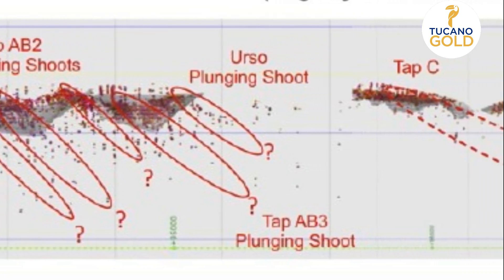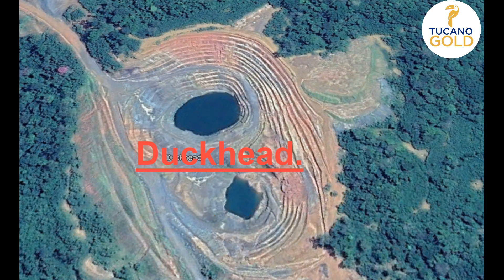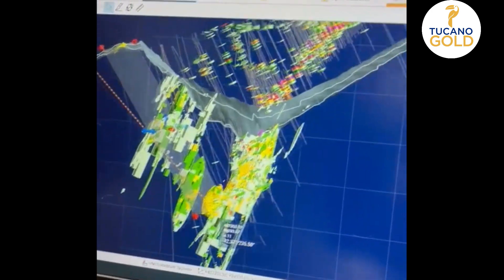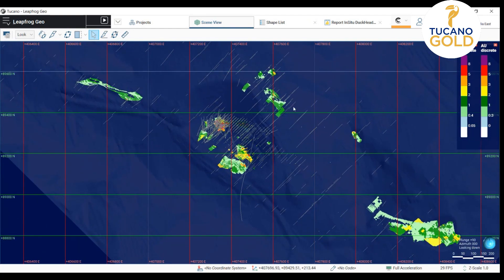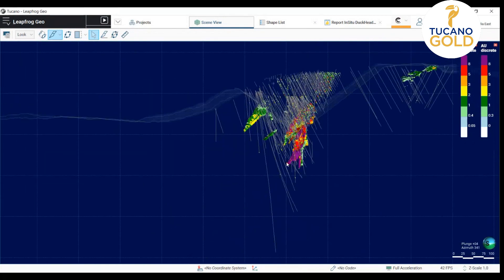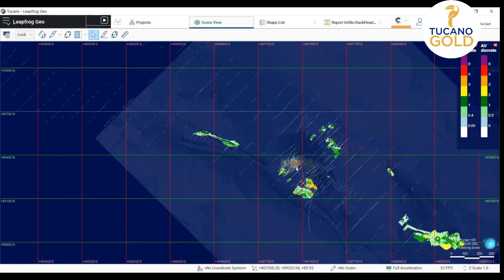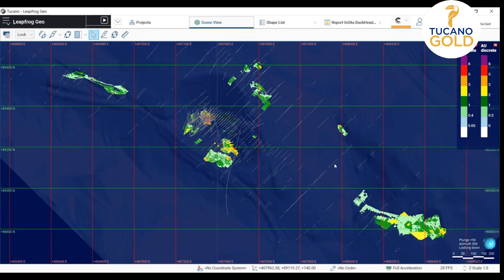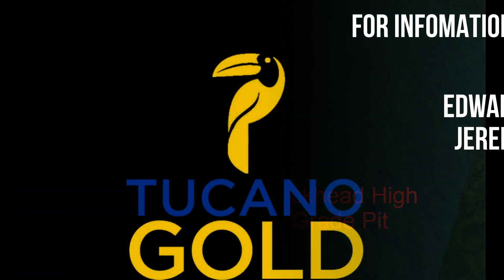Tucano Gold Mine High grade pit is Duckhead with grades of over 80 grams per tonne to be mined.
Tucano Gold Mine High grade pit is known as Duckhead with grades of over 80 grams per tonne to be mined. Watch the video to see the company's senior geologist, Roberto Cobra, give a Leapfrog presentation on the Duckhead pit and surrounding area. Gold is mined over more than seven kilometres.